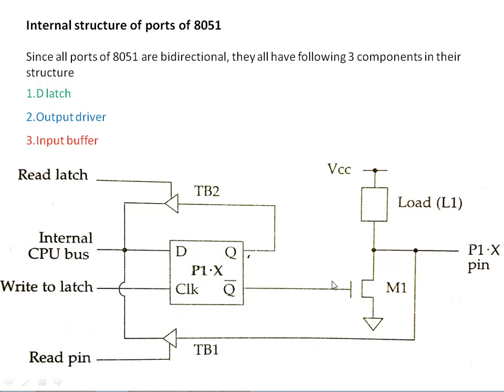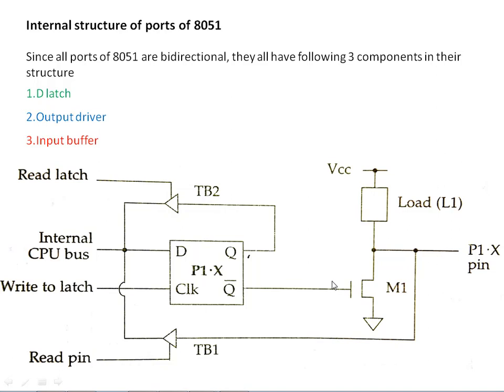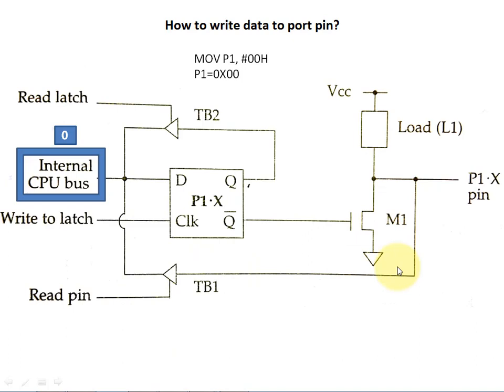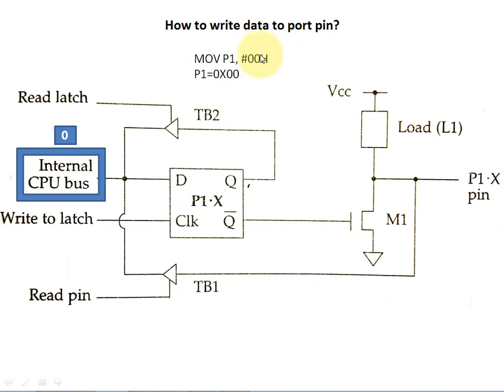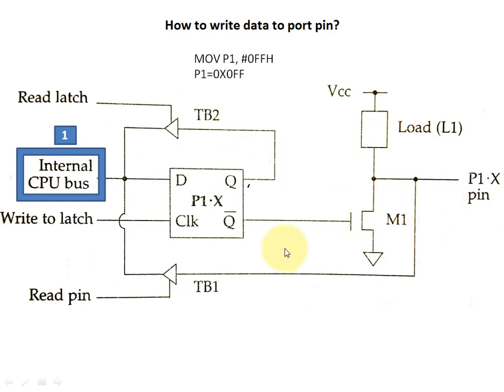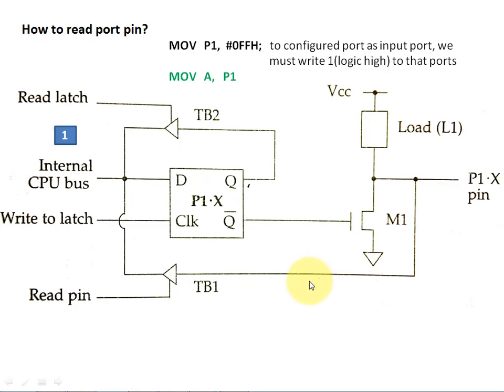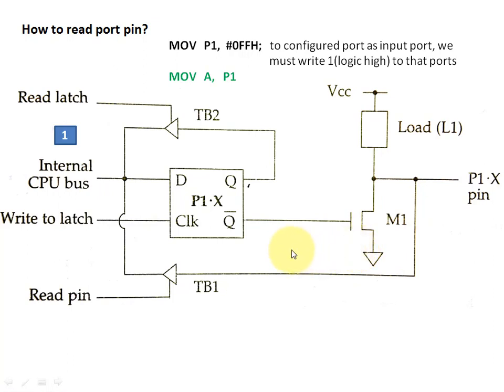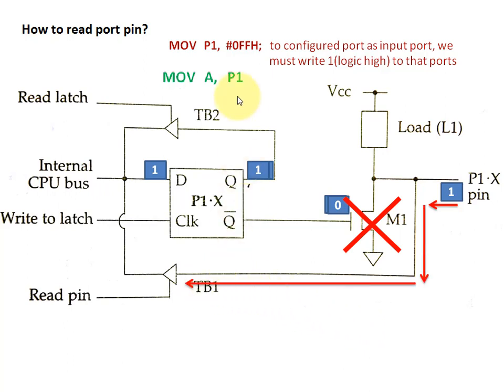Working of 8051 Input - Output Ports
Get the below 2 courses for free
1. Embedded C programming
2. 8051 microcontroller programming